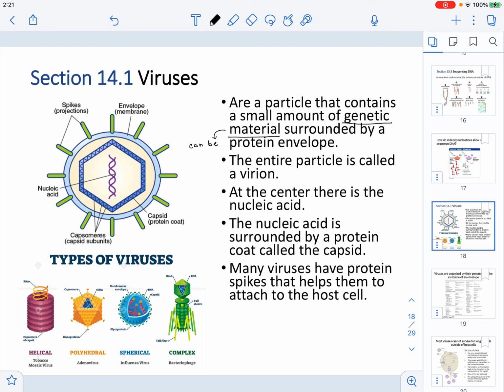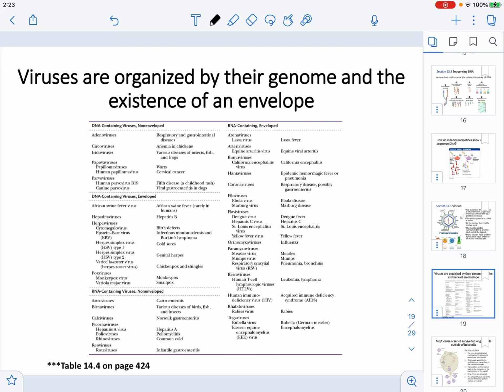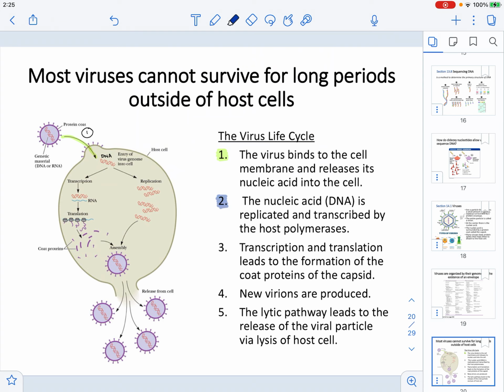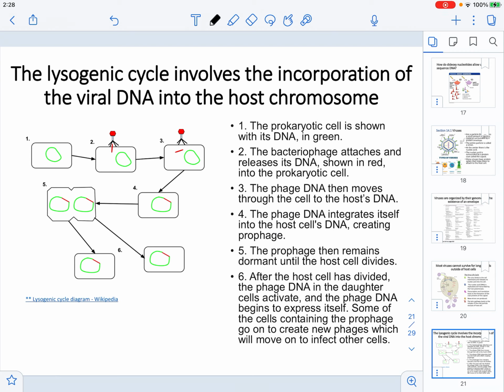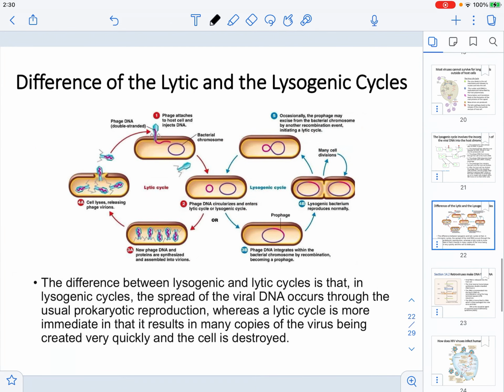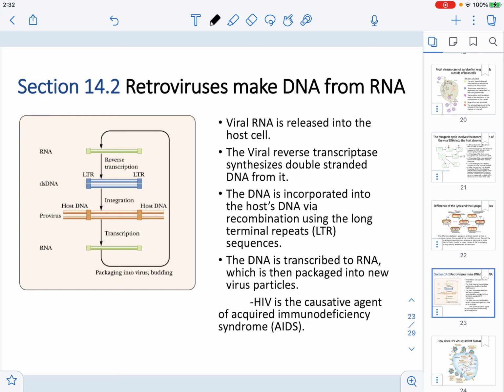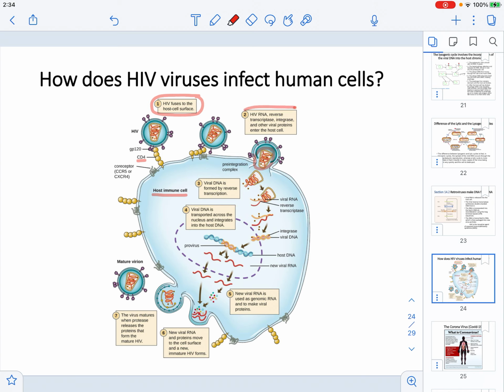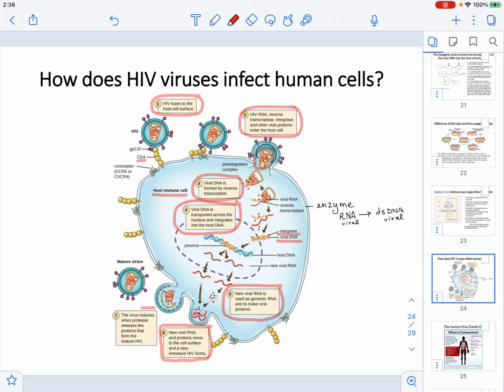CHEM205_CH14 Viruses Part1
This lecture series explains viruses and Covid-19.